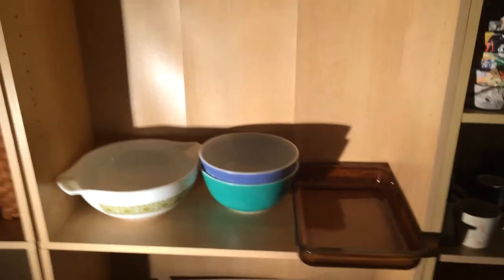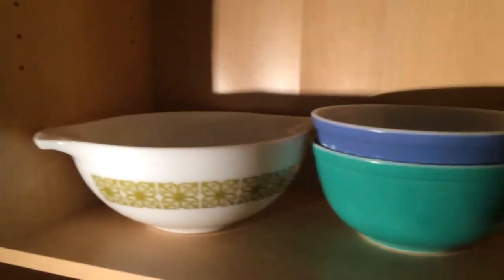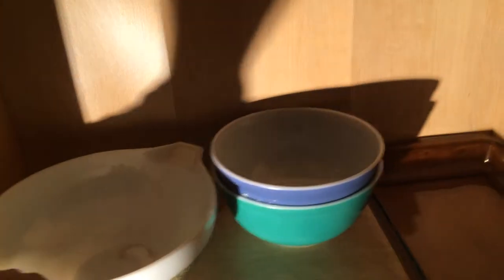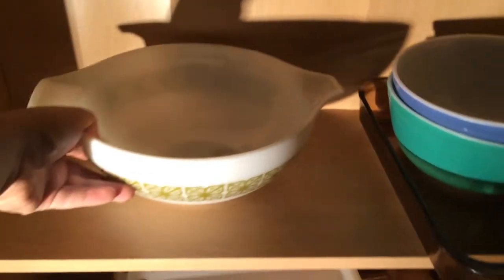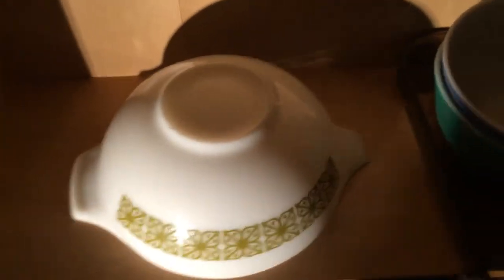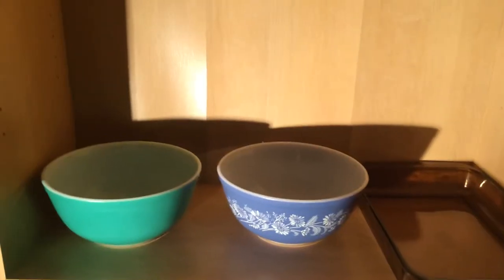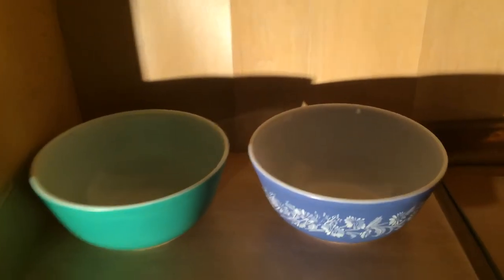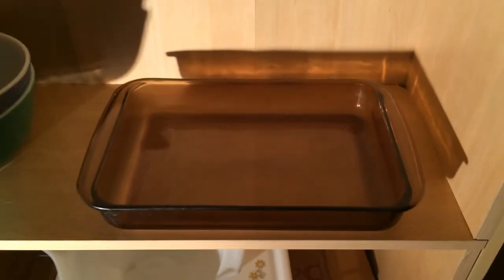Pyrex & Corning Ware Haul From Local Flea Market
I buy, sell and collect Pyrex, Corning Ware And Vision Ware. I visit local auctions, flea markets and yard sales looking for dishes! If you are looking for a certain dish or need help identifying patterns or years them were made.

 I can help identity patterns, model numbers and